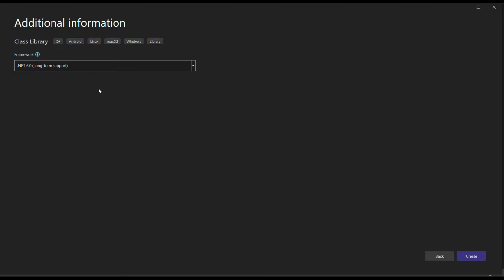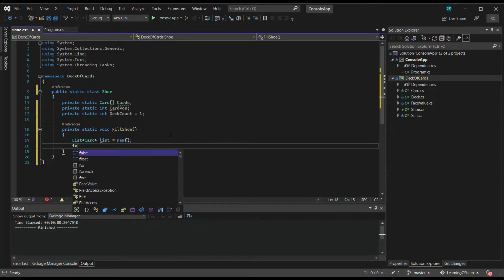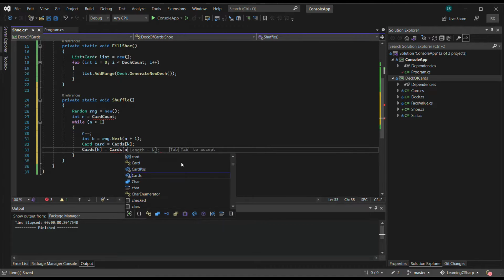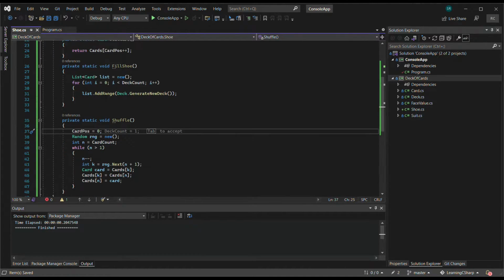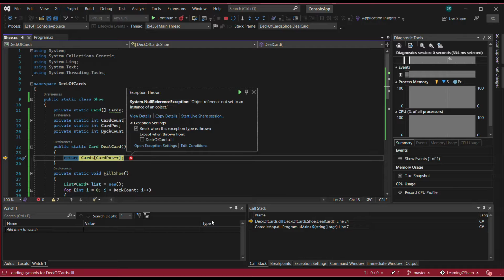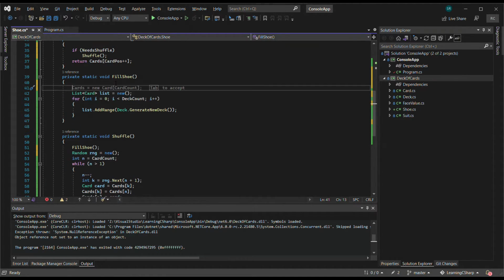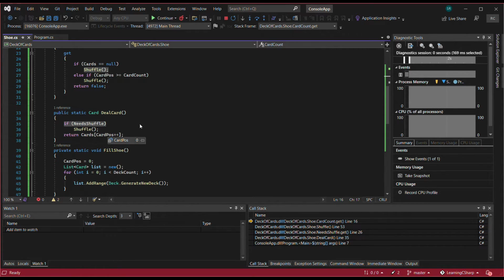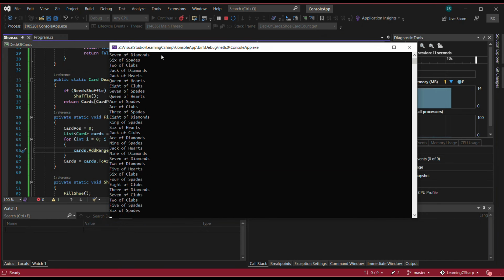How Not To Learn C#: The Wrong Way! - The Dealers Shoe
Episode 2:

In this episode I work on getting a functioning dealers shoe that will deal one card at a time, shuffle the shoe and the ability to handle multiple decks.